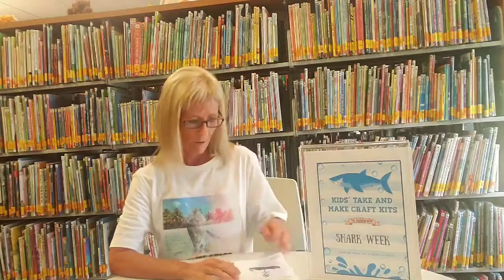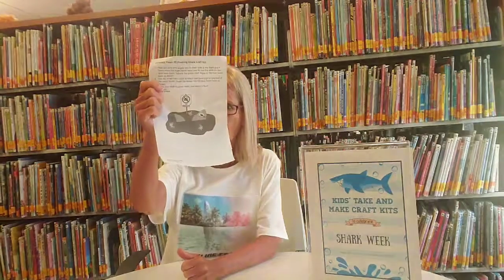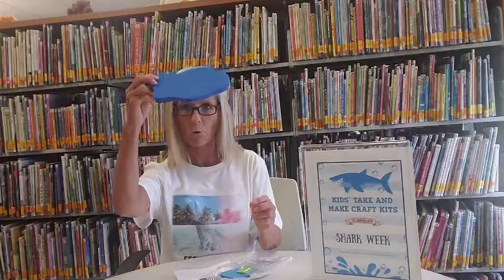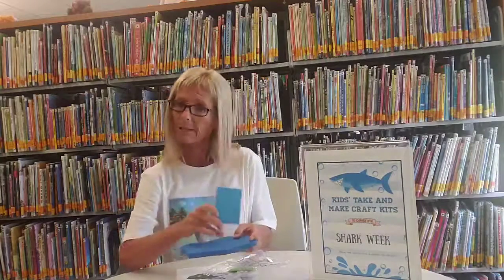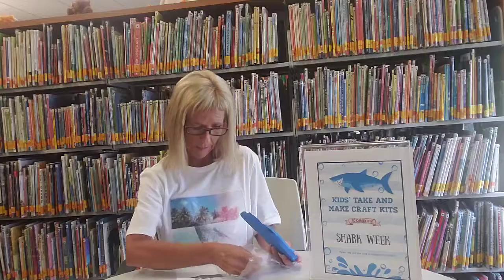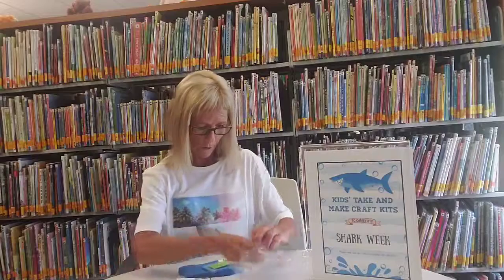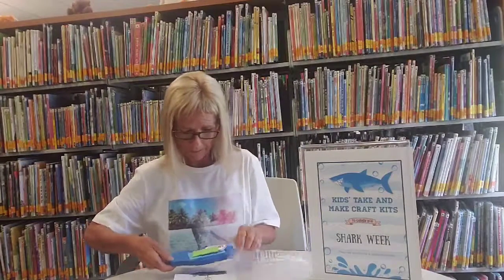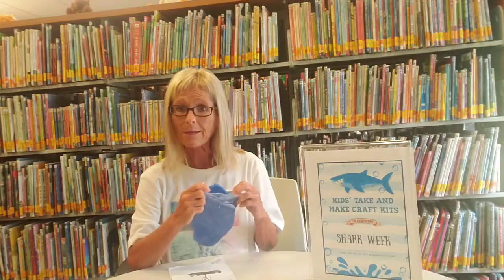Shark Craft Kit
Craft kits for kids available in the lobby as we celebrate shark week!